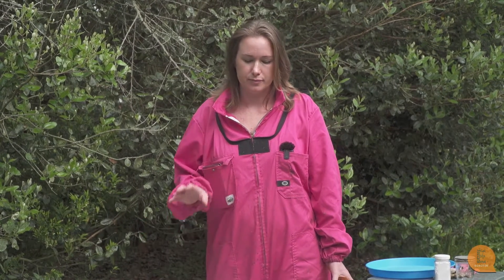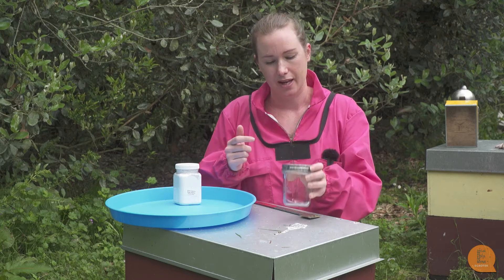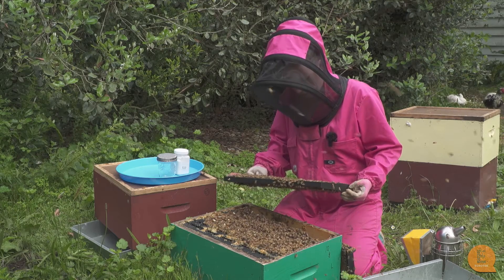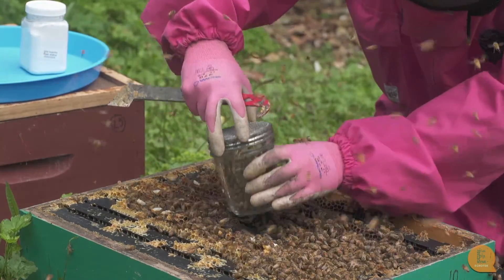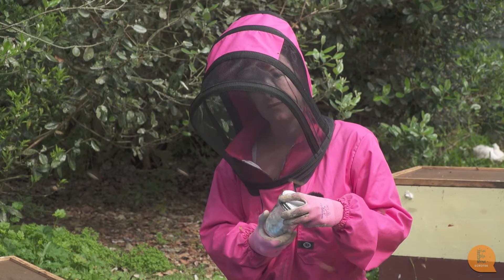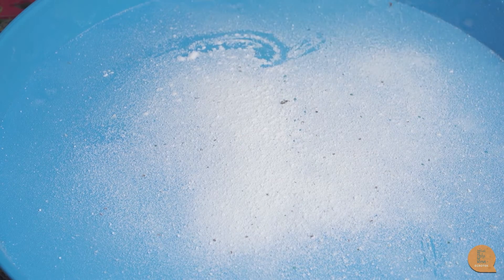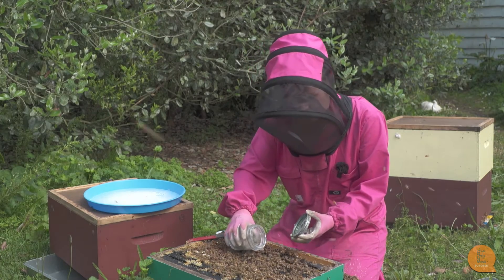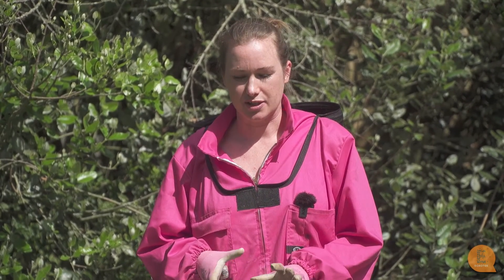Hobbyist Varroa Monitoring: How to do a sugar shake Varroa Mite count test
In this Beekeeping 101 video, research associate Sarah Cross talks us through how to do a sugar shake Varroa Mite count test.